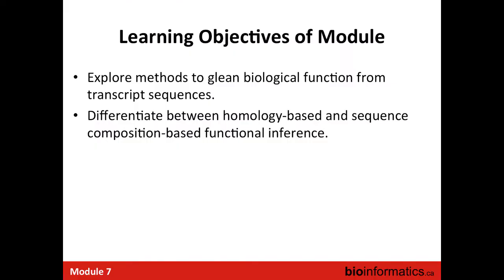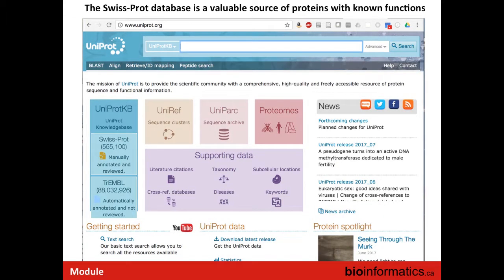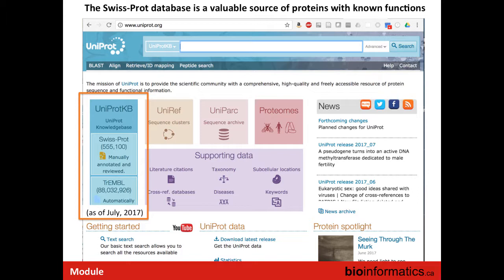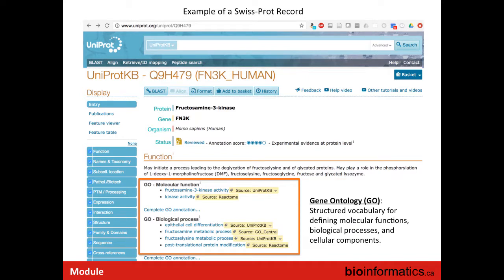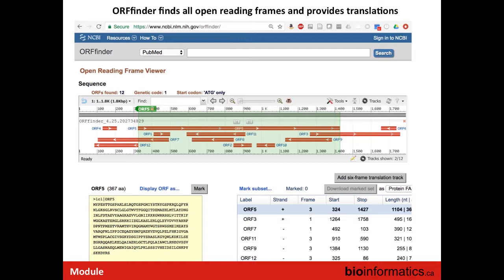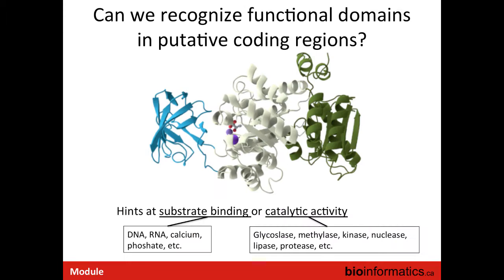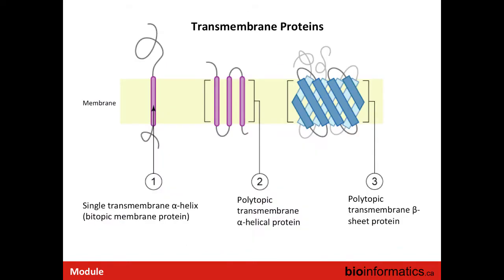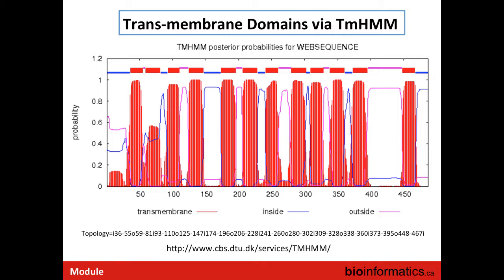Functional Annotation and Analysis of Transcripts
This is the seventh module of the Informatics for RNA-seq Analysis 2017 workshop hosted by the Canadian Bioinformatics Workshops.  This session is by Brian Haas from the Broad Institute.